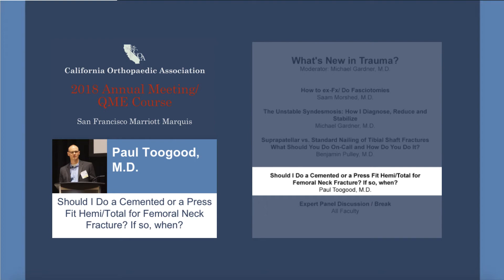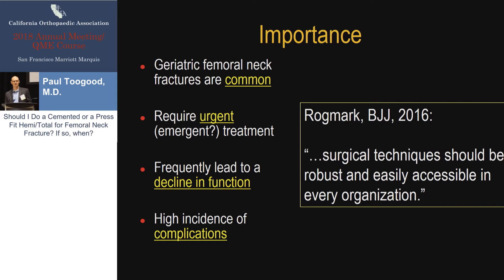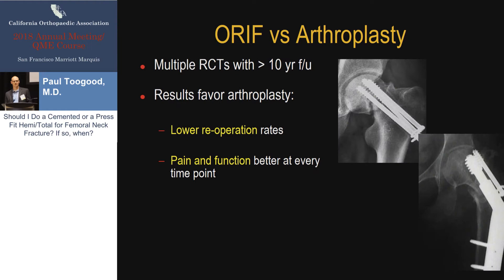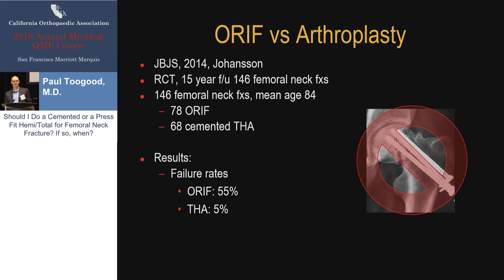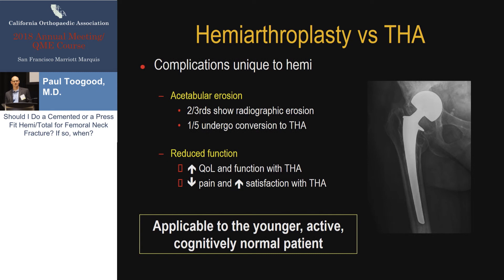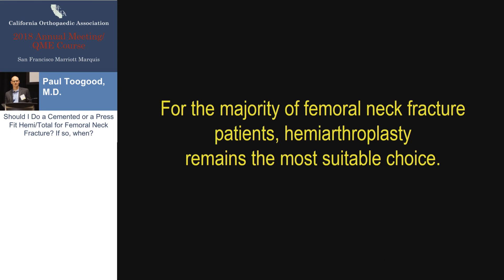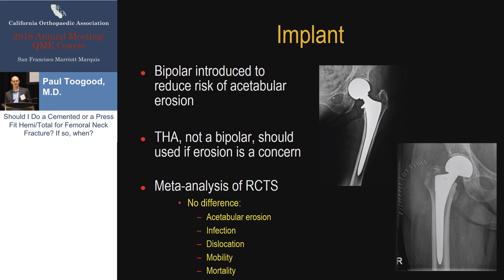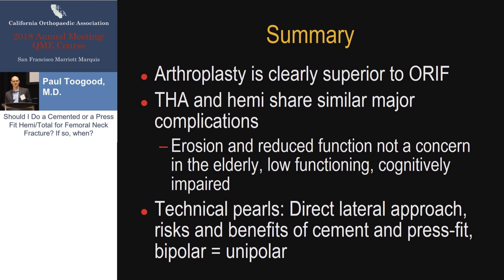Hemiarthroplasty for Geriatric, Displaced Femoral Neck Fractures - Paul Toogood, MD